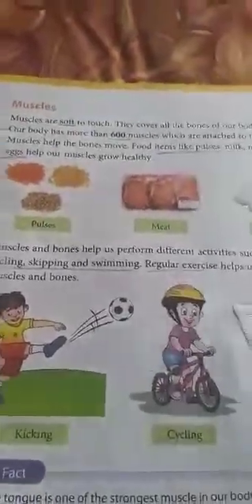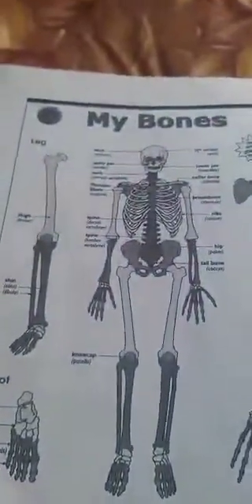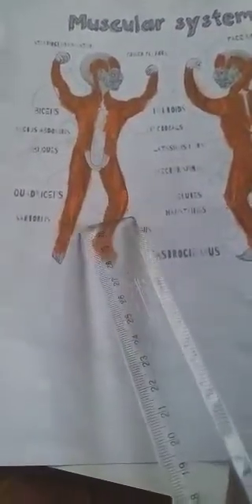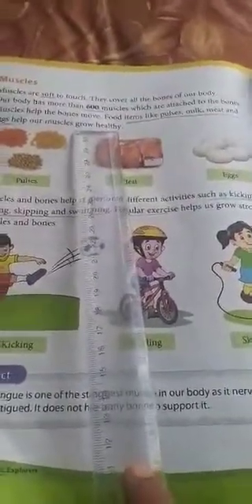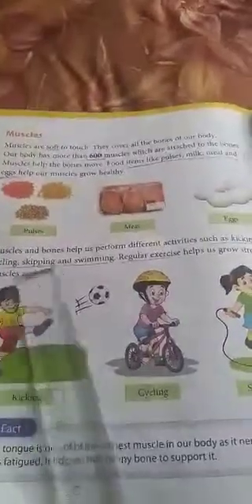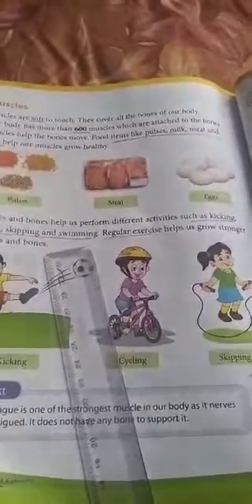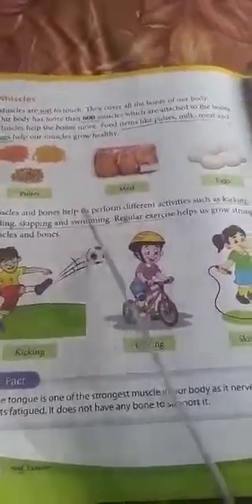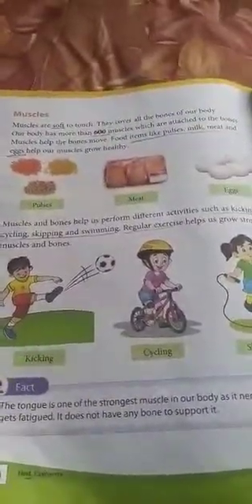STD 2 ,Subject EVS ,L-1 Our Body ,subtopic muscles